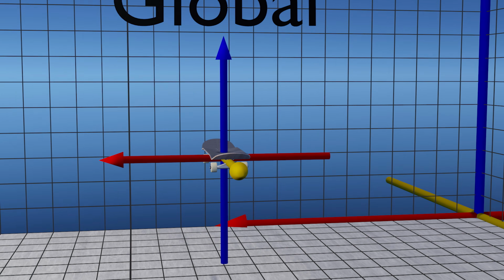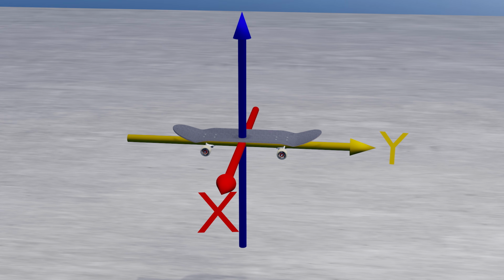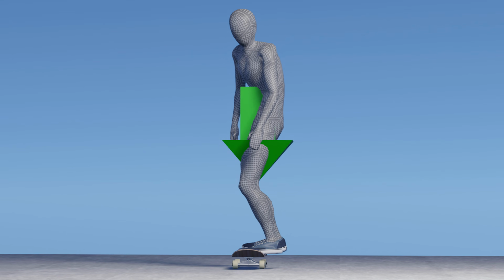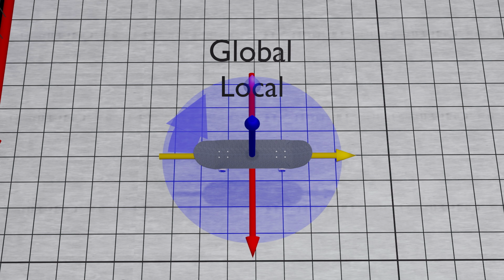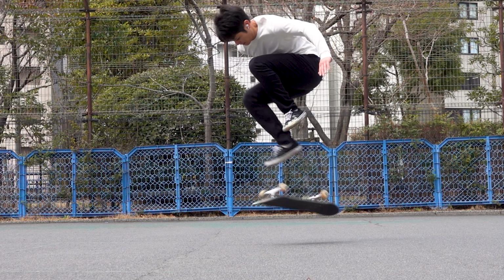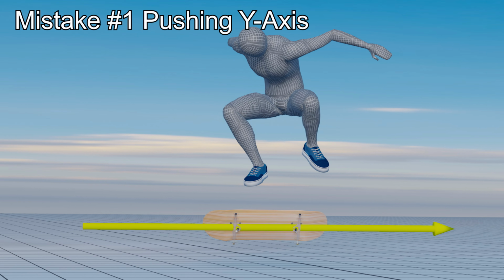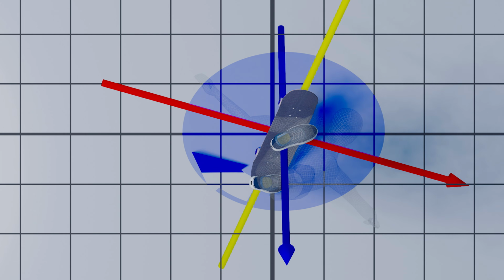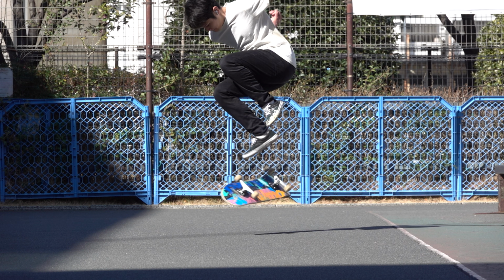360 Under Double Flip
In this video, we will break down the science of "Pop Shove-it Late Under Varial Double Flip."
Thank you everyone for giving me name suggestions.

00:00 Intro
00:58 Steps
01:57 Breakdown
04:07 Common Mistake: Pushing the Y-Axis
04:22 Common Mistake: Flicking too weak
04:38 Common Mistake: Lifting back foot too early
04:51 Common Mistake: Lifting back foot too high
05:33 Amount of necessary force and how to lift back foot